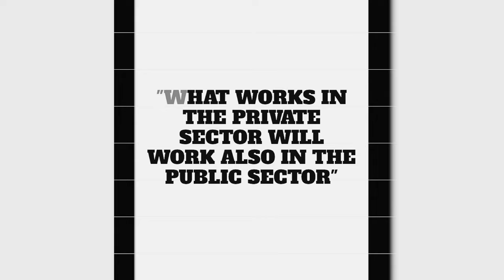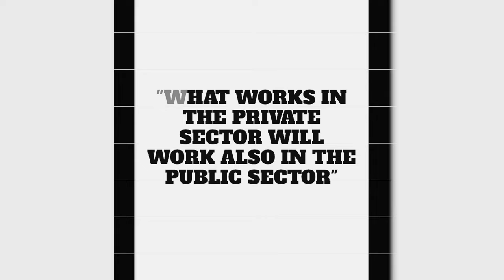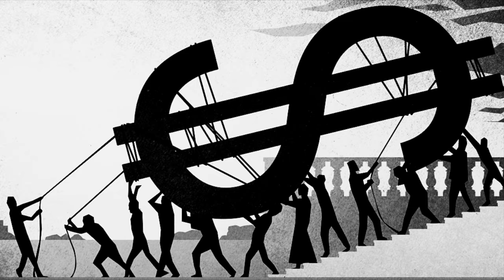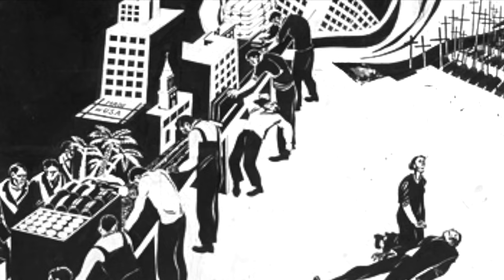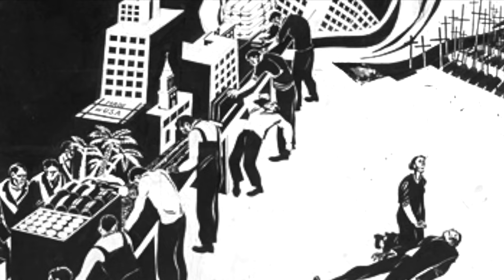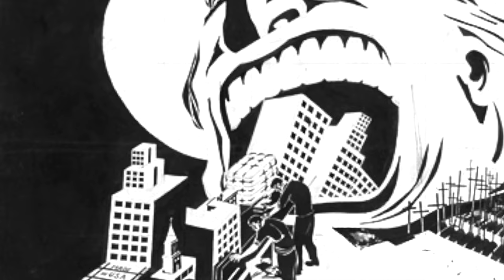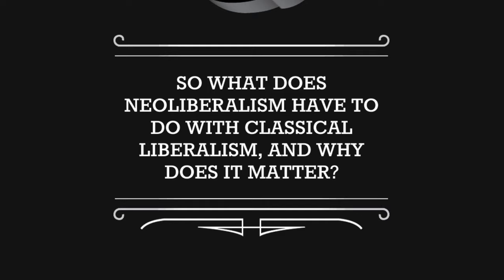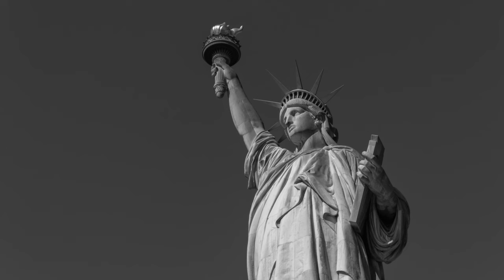Three Minute Theory: What is Neoliberalism?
In this iteration of Three Minute Theory, we provide you with a basic introduction to neoliberalism.